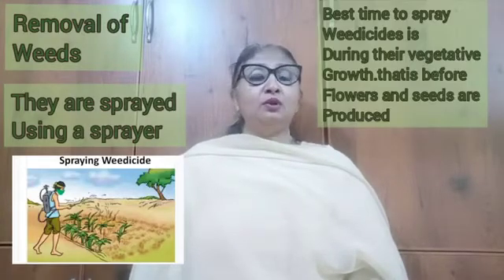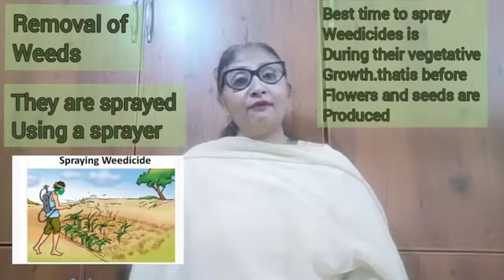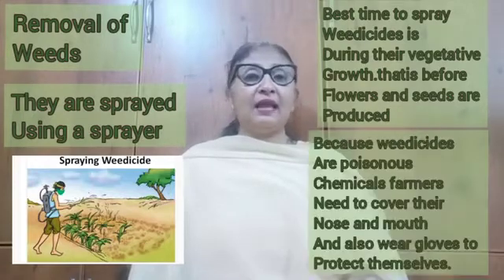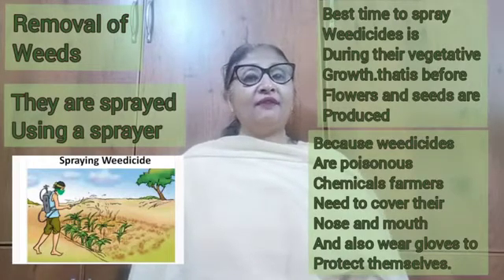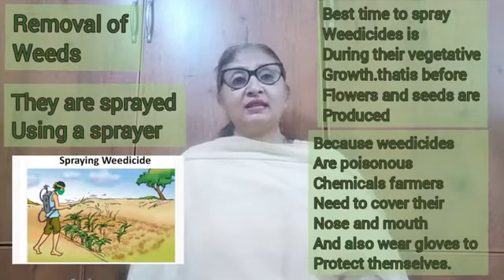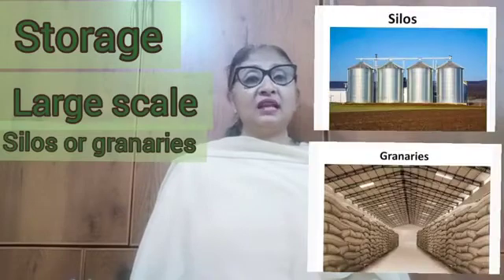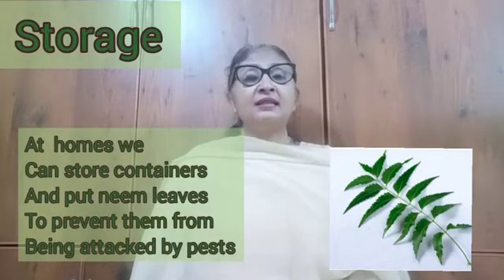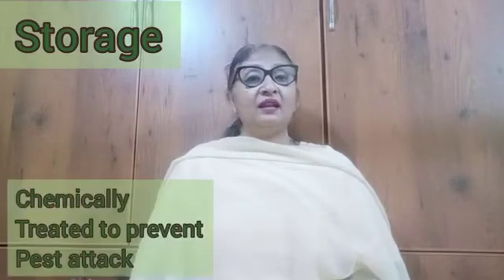Bio08 Chapter 01 Crop Production and Management Video 03 Pages 10 12